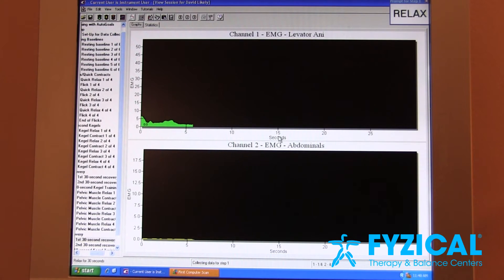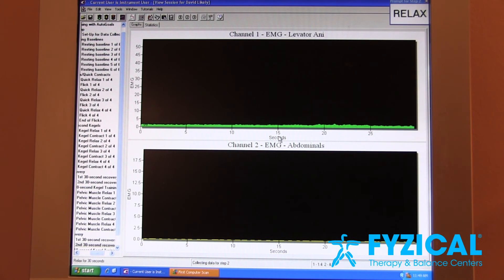How Biofeedback helps overcome Male Incontinence? Physical Therapy cures incontinence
Teena Petree, PT has been helping men regain their control to become incontinent by using Biofeedback Training and strengthening exercises.

This video is a testimony to what Biofeedback is, and how it works!
Check it out and leave comment or questions if you would like us to get back to you about this therapy.